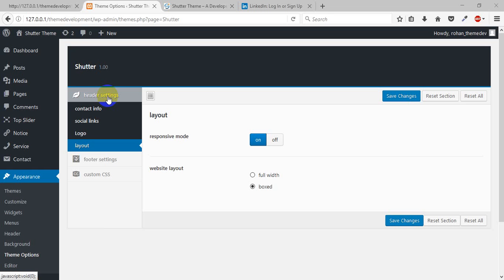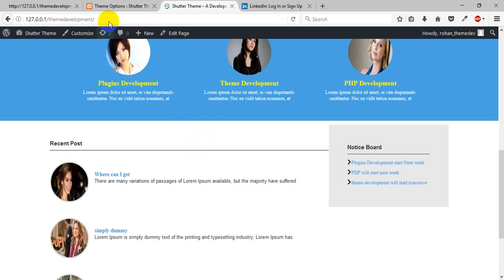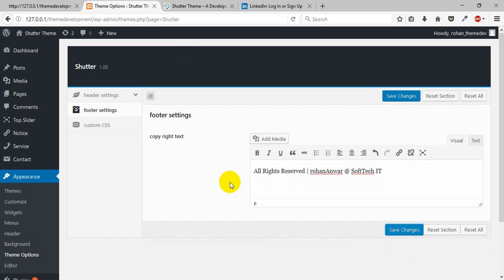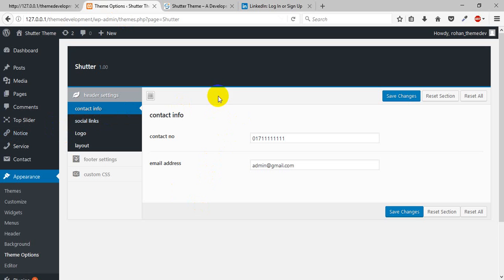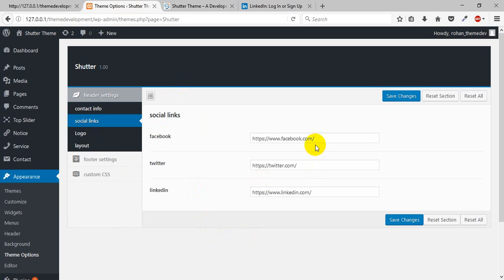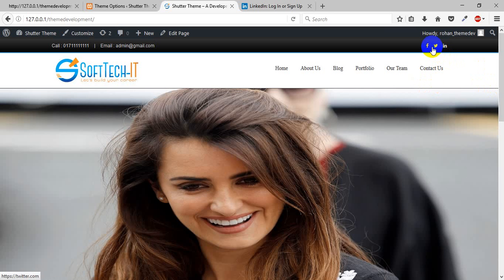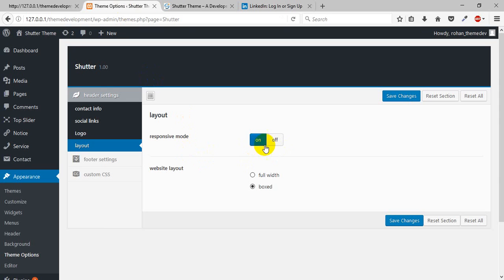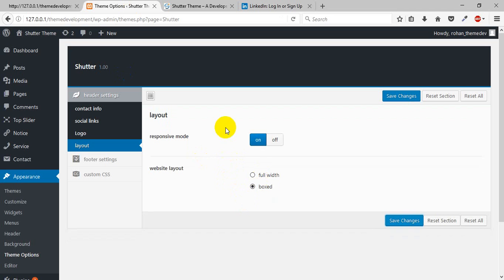Theme options of a Developing theme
It is all about developing a theme, more specifically the most needed theme options for a premium theme. Other related works are as follows,

Thanks.